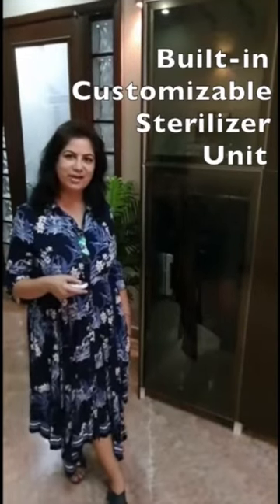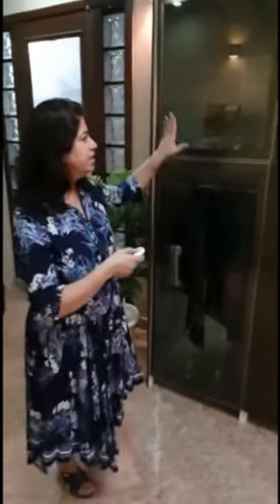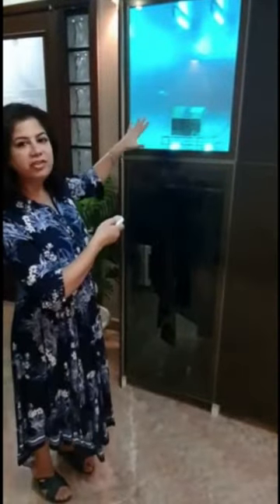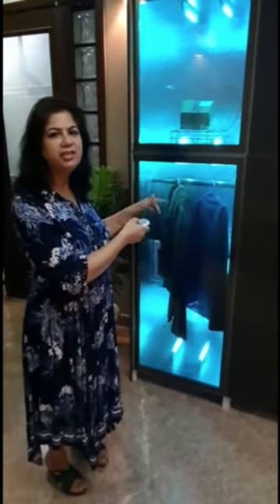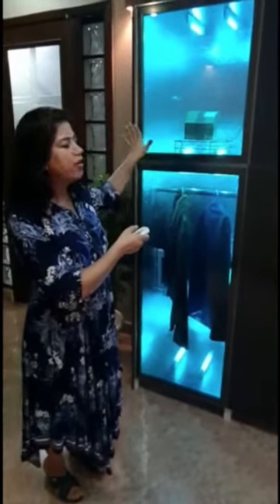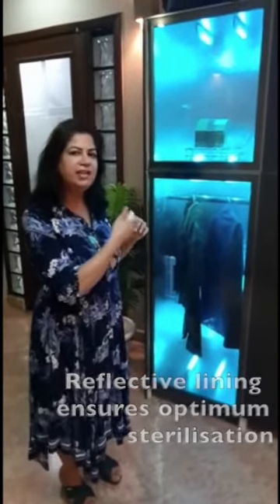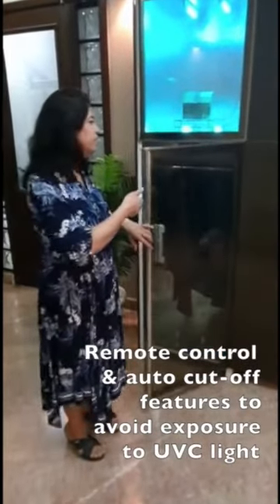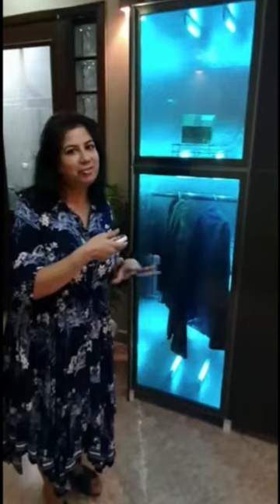Built-in Steriliser unit | UVC Steriliser Unit by Ideas Kitchens & Interiors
Built-in Steriliser units can be constructed in any size and to suit your needs.